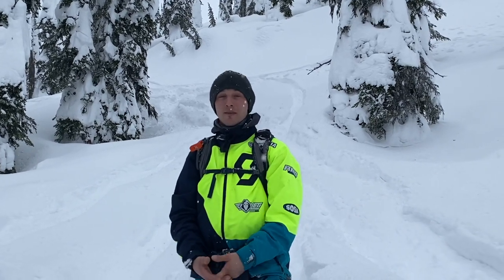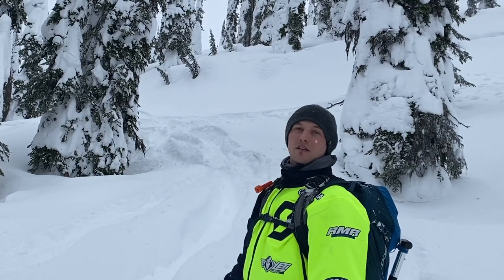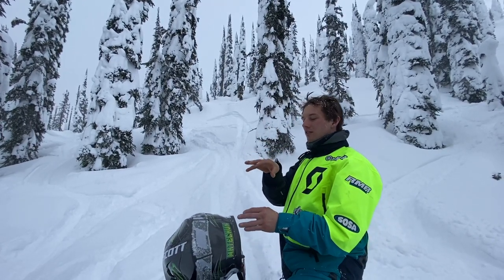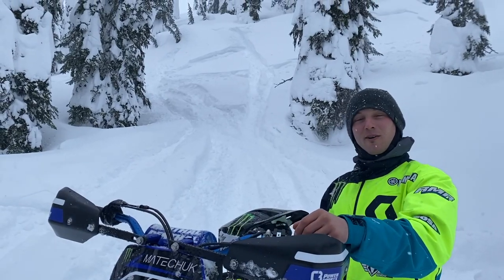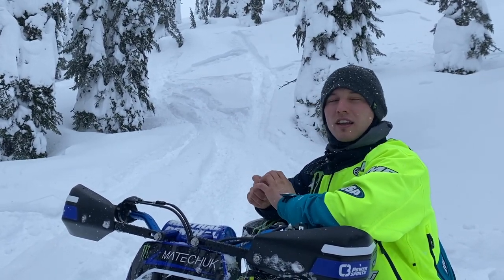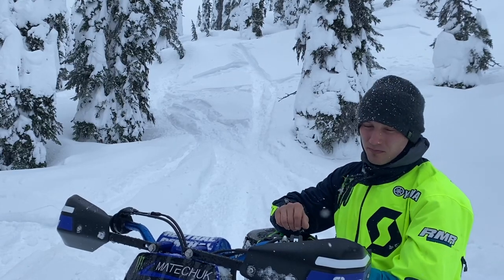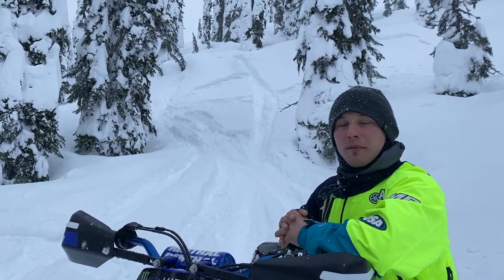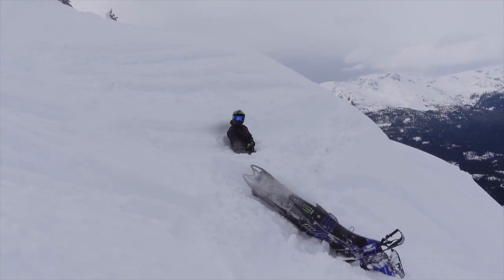How To Snowbike - Re Entries w/ Cody Matechuk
Learn how to do some air out Re-entries w/ me! This is such a fun move and is usable in soooo many spots. I Will work on a wheelie style Re entry video soon for you guys!